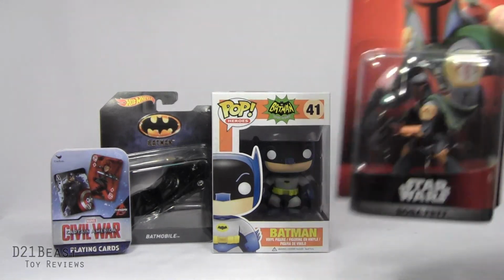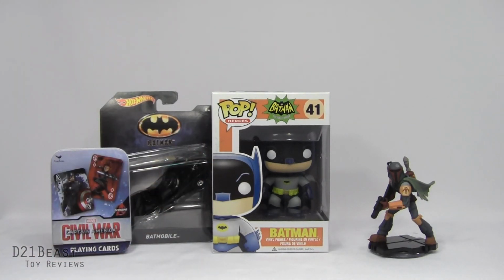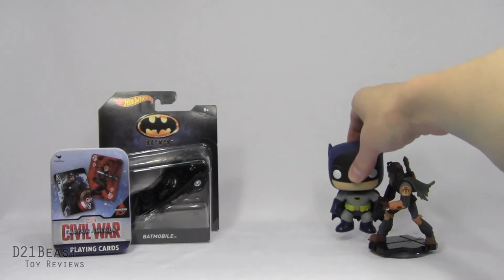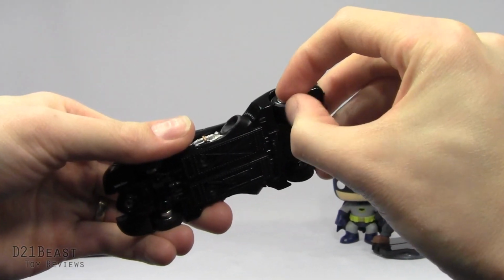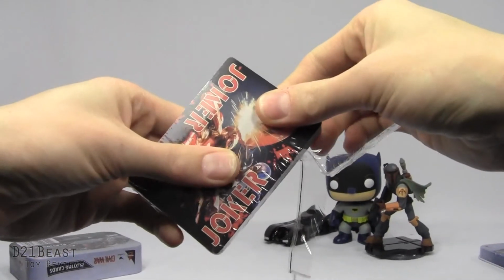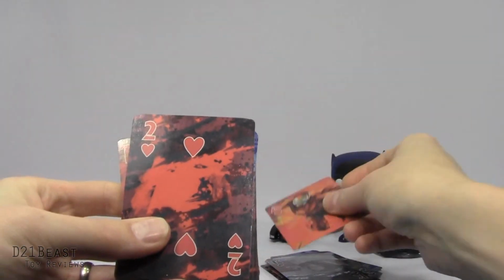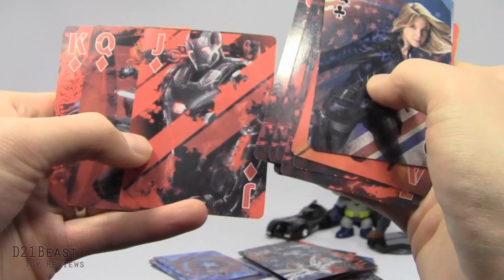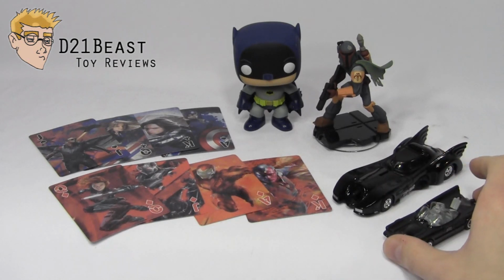HAUL VIDEO featuring BATMAN, CAPTAIN: AMERICA: CIVIL WAR and STAR WARS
Hey ToyFans,

 As promised during my Batman V Superman: Dawn of Justice review I am now showcasing my recent toy pickups in today's Haul Video. Featured in this video are Captain America: Civil War playing cards from Cardinal, The Hot Wheels Tim Burton Batmobile from the 1989 Batman movie by Mattel, Funko's Pop Vinyl Adam West Batman '66 figure, and Disney Infinity's Star Wars playset Boba Fett toys-to-life video game figure.

Please leave a comment or share if you liked this video.